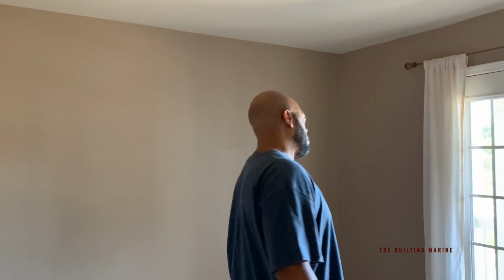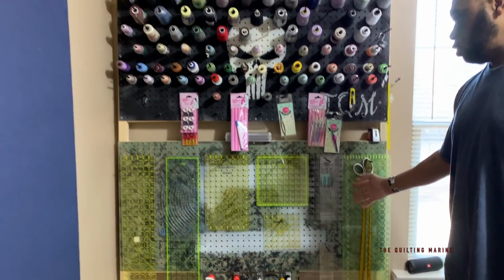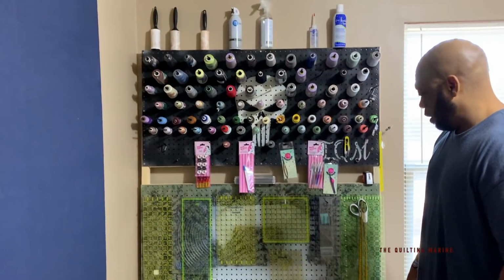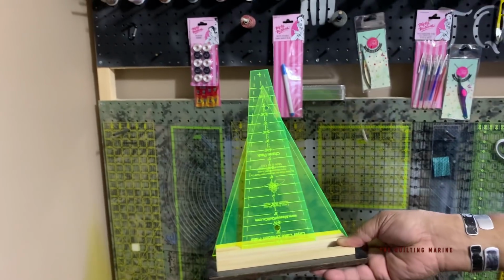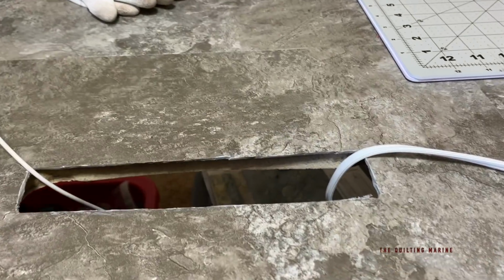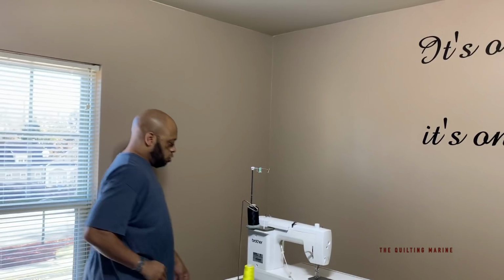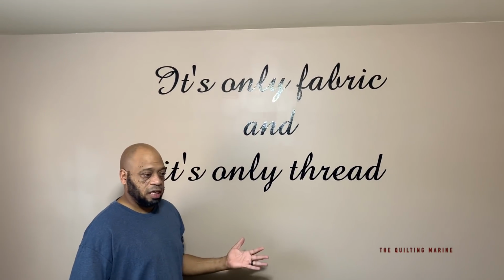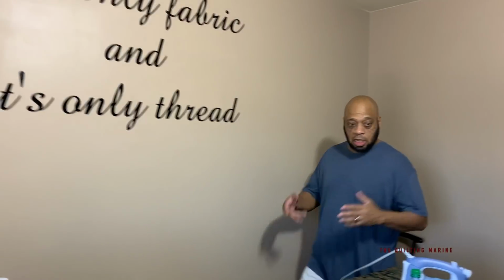THE QUILTING MARINE - My new quilt room reveal!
Hello Quilt Nation! As you know, I have been working on my new quilt room. I finally got most of the new room set up the way I want it and wanted to share my new room with you all. It's really nice building your own items just the way you want and all at a really reasonable price. Come and take a look...

My favorite things:
Radiant New York Beauties by Valori Wells
Curve Master Presser Foot
Robert Kauffman Effervescence Single Border
Kaufman Ten Squares Artisan Batiks Sparkle Silver
Brother PQ1500sl
Wescott Titanium Scissors
Oliso Smart Iron
Sewing Scissors
Sewing Clips
Black and Decker Laser
Arteza Ruler
Arteza Cutting Mat
Arteza 45mm Rotary Cutter
Wenice Sewing Machine LED Strip Light

or